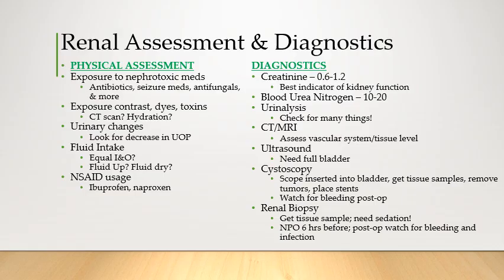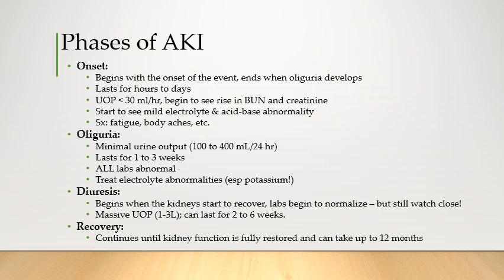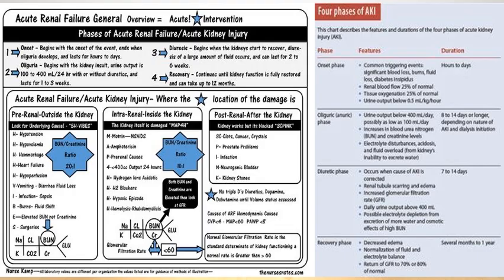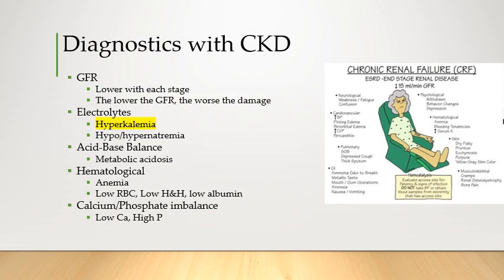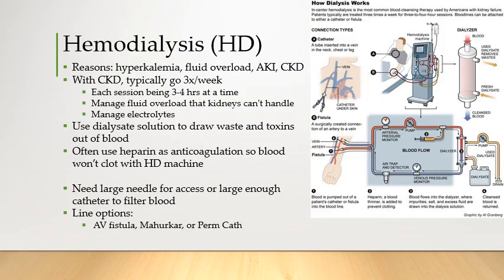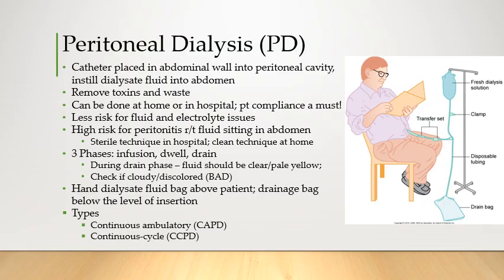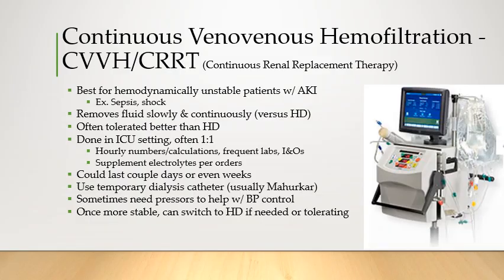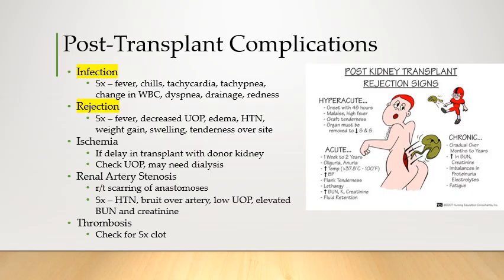NU 223 Week 10 GI Part 2 Kidneys Students